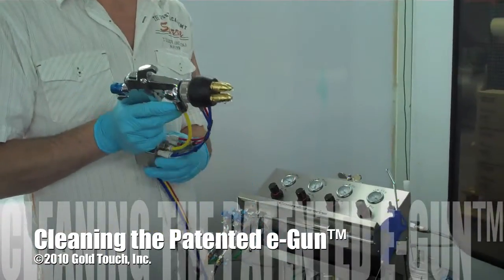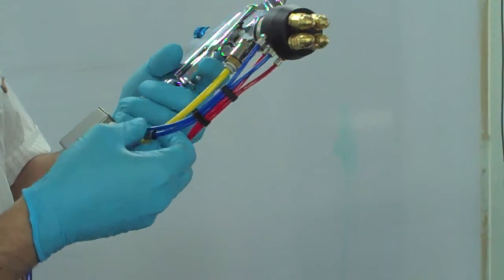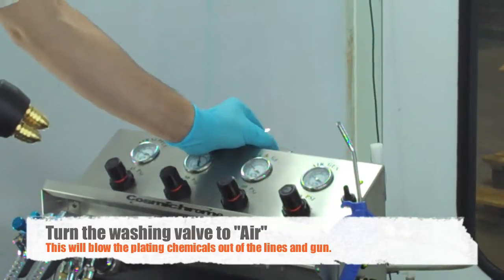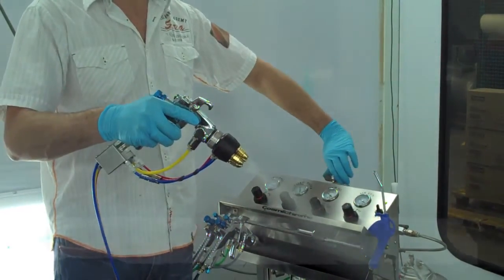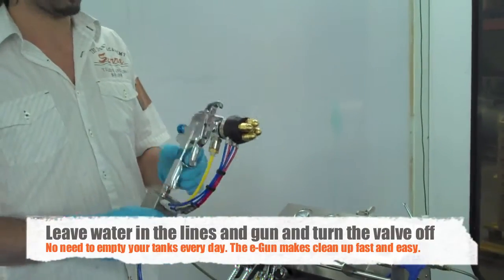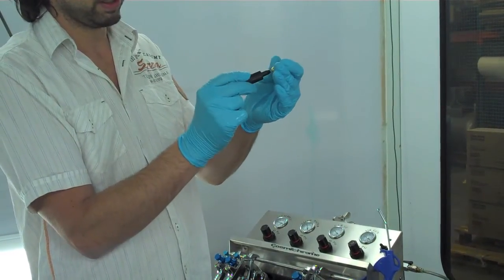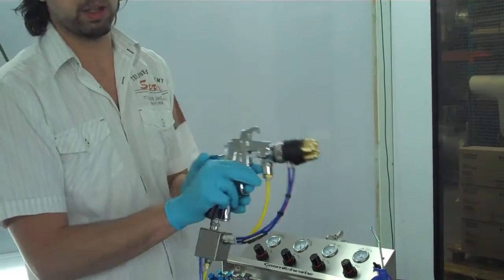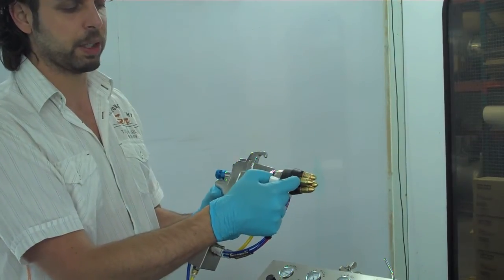Cleaning the Patented e-Gun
Because you don't have to dispose of Cosmichrome chemicals at the end of the day like competing systems, we added a built in washing system to our Master and Ultra machines. It rinses out the e-Gun plating gun without having to empty the tanks to add rinse water. The e-Gun is designed to use either 2 or 4 nozzles depending on the size of the object you are plating. Instant on and off electronic operation means you don't have to aim the gun away from your part when you squeeze the trigger. There are no needle valves to calibrate either.